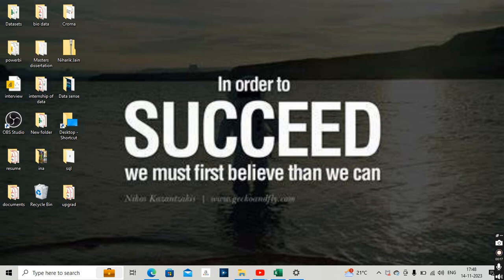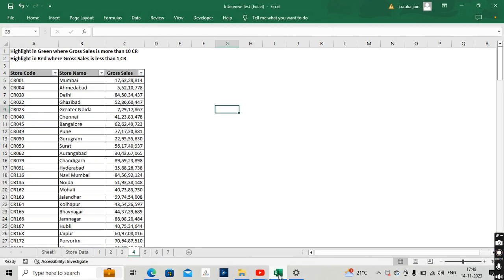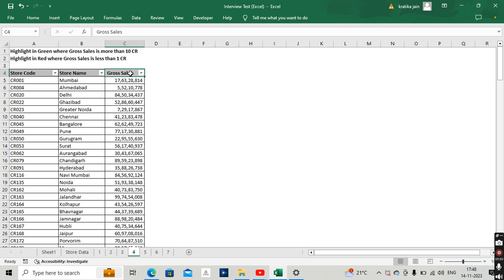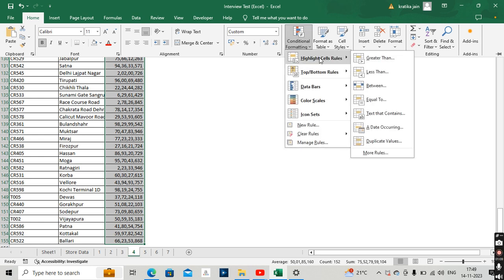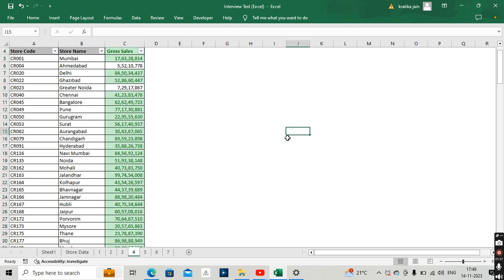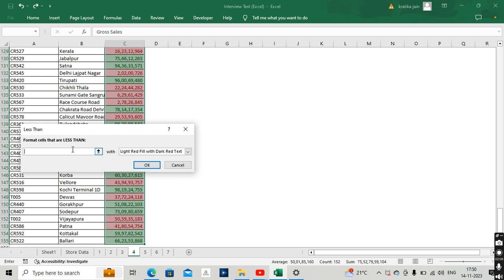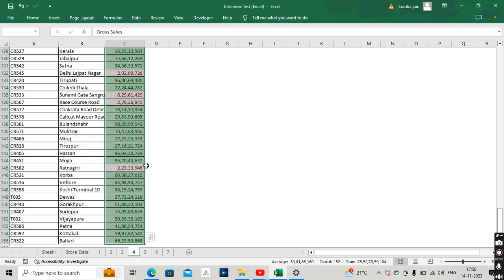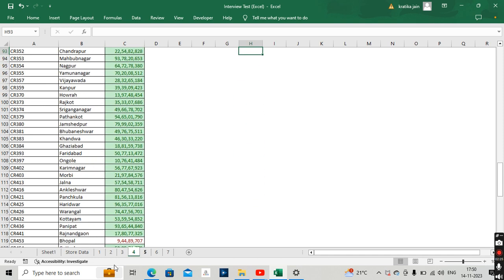question 2 to solve "Excel-lent Efficiency: Unleash the Power of Conditional Formatting!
Hello guys thanks a lot for your support of my channel I am back with another question to solve which was given in an interview with me so let's see